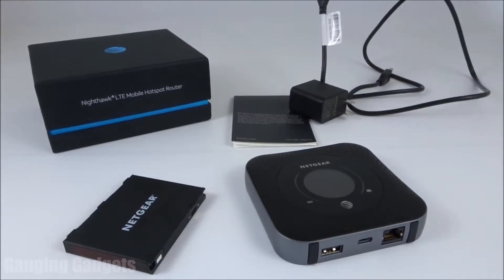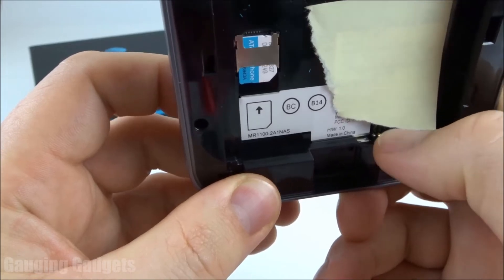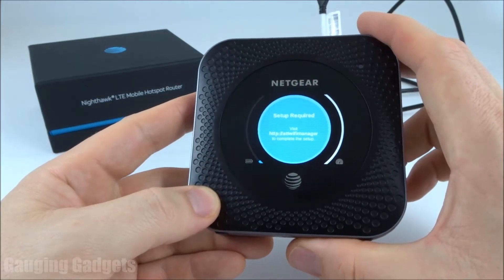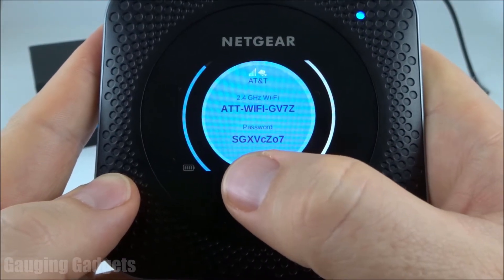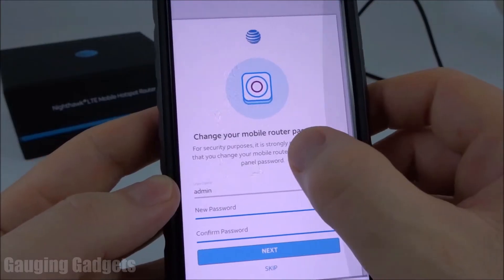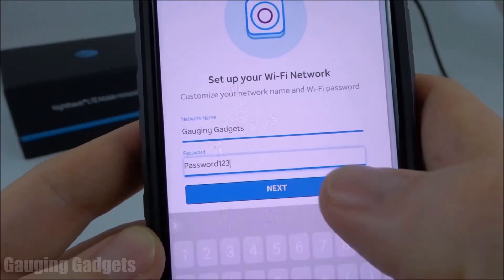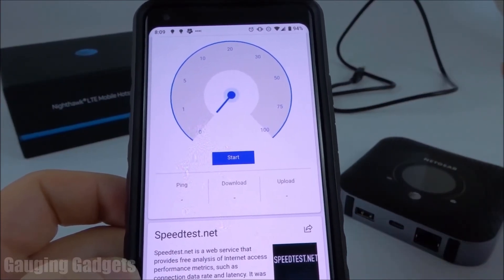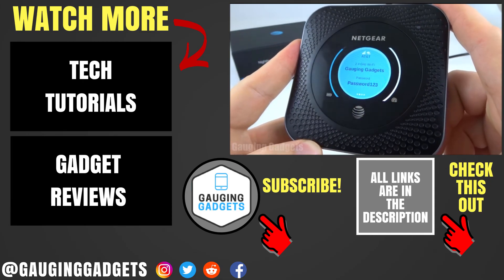Netgear Nighthawk M1 MR1100 Setup - Netgear Hotspot Tutorial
Setting up the Netgear Nighthawk M1 MR1100? In this tutorial, I show you how to setup the Netgear Nighthawk M1 MR1100 and get it acting as a hotspot router. Basic setup of the Nighthawk MR1100 is very easy and can be completed in less than 5 minutes.

Follow the steps below to setup the Netgear Nighthawk M1 MR1100:
1. Remove the back panel from the Netgear Nighthawk M1 MR1100
2. Install an active sim card
3. Install the MR1100 battery
4. Hold the button on top of the MR1100 until it turns on.
5. Press the button until the name and password of the MR1100 WiFi network is display. Connect to that WiFi network.
6. Once connected to the MR1100 WiFi network, go in your web browser
7. Create an administrator password and login
8. Setup the Wi-fi network
9. The MR1100 will now be setup and broadcasting the wifi network that you configured.